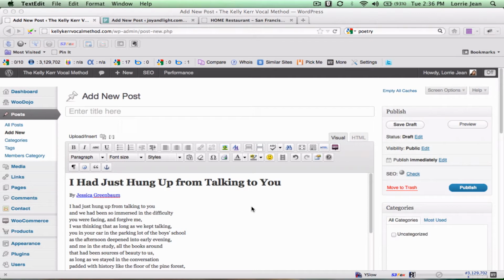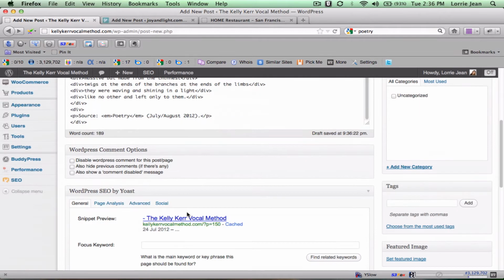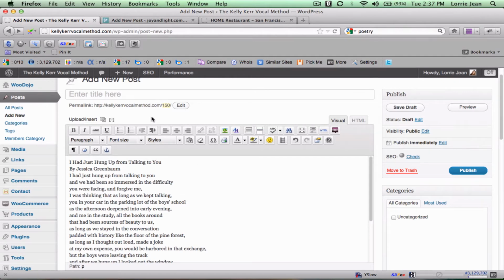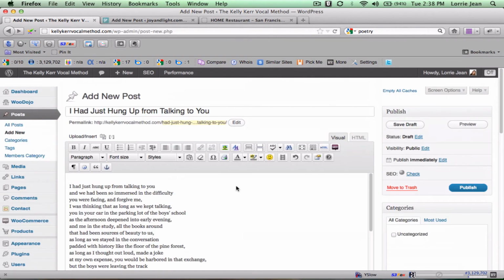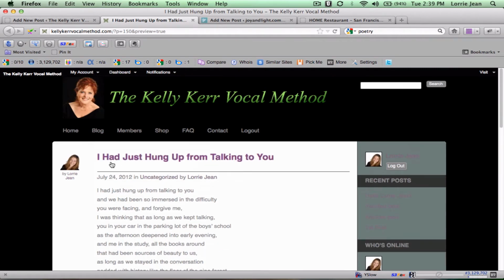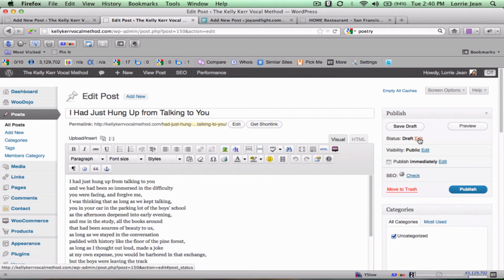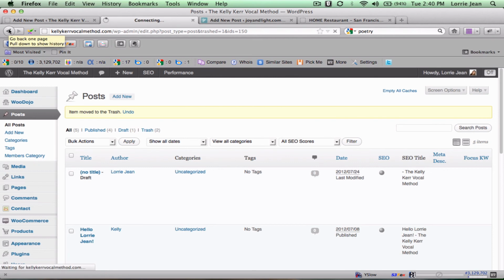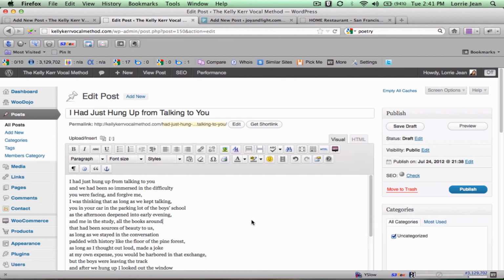Pasting in Wordpress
How to copy and past into wordpress, removing extra code and having a clean wordpress site.